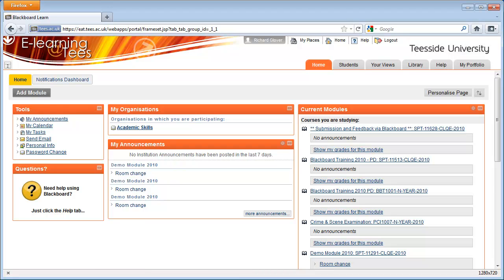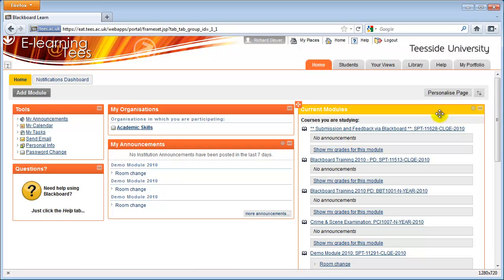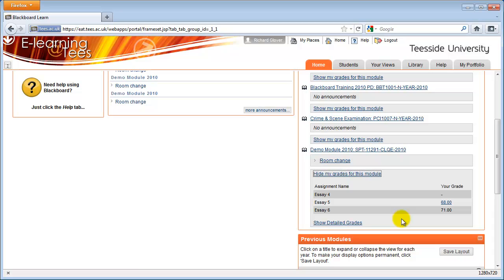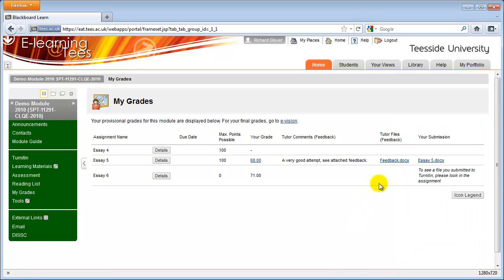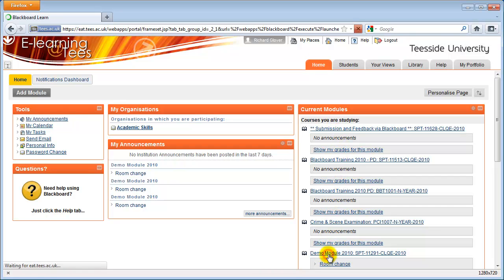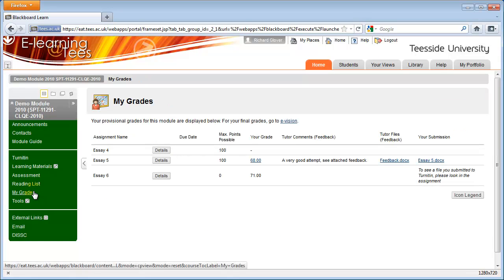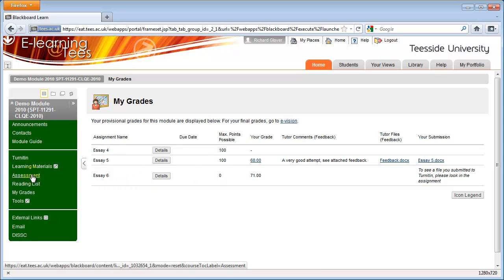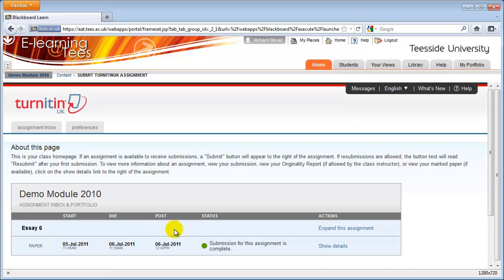Blackboard - Viewing Grades and Feedback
Your lecturer has the option of adding provisional grades and feedback for you to view on Blackboard. This video shows how you can use the tools available to view these.